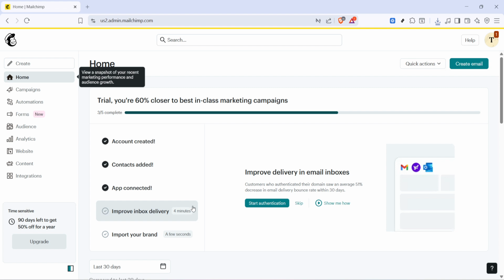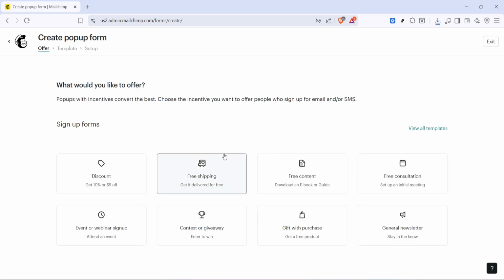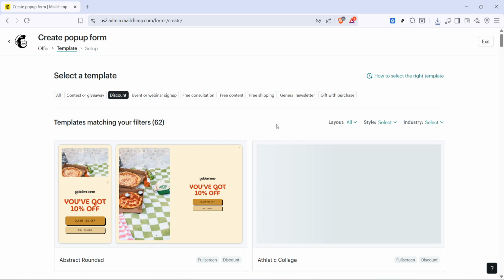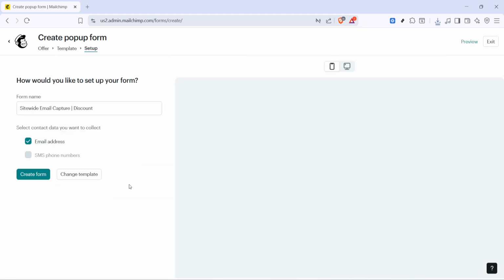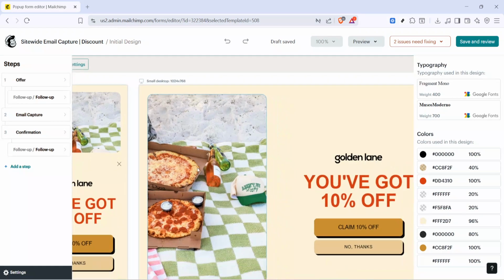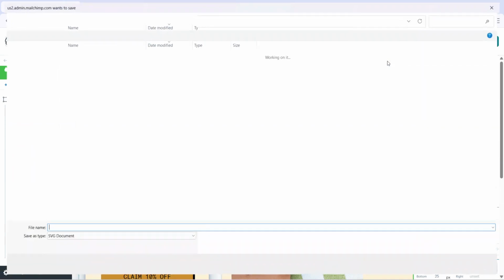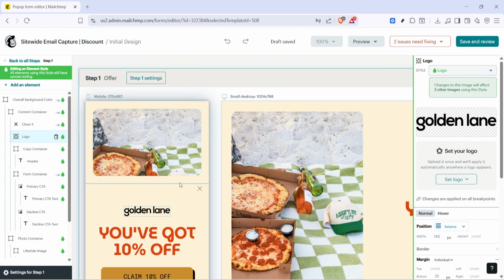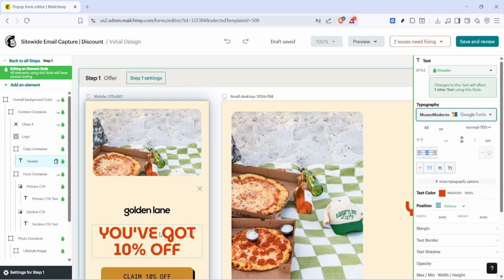How to Design & Style Popup Forms in Mailchimp (Step By Step 2026)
How to Design & Style Popup Forms in Mailchimp